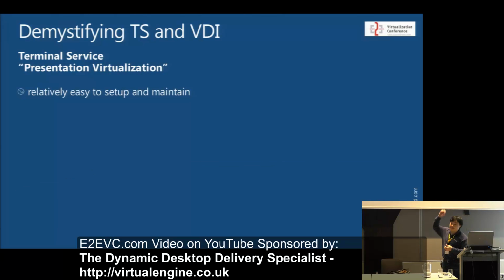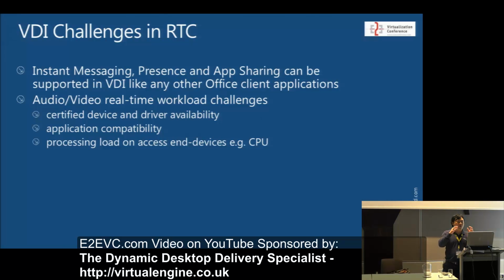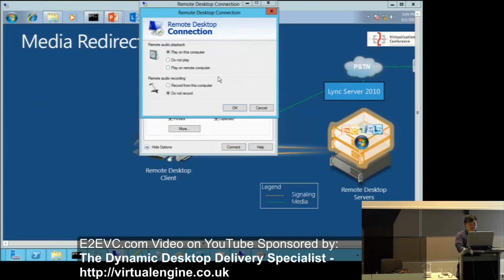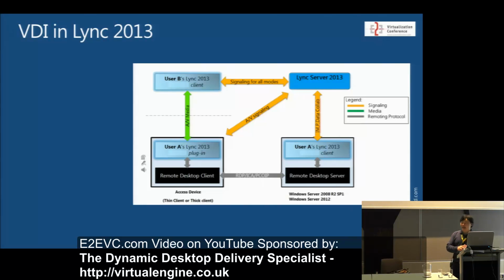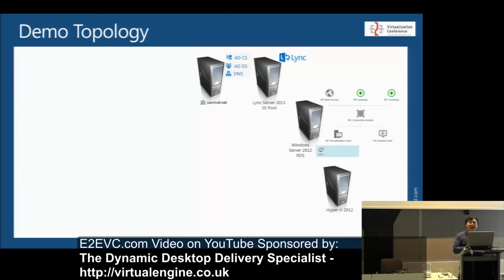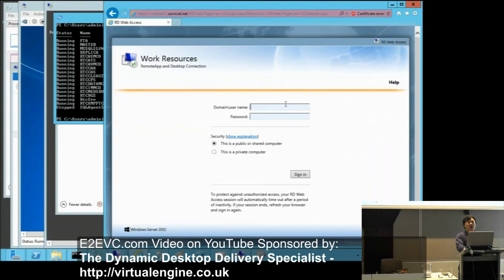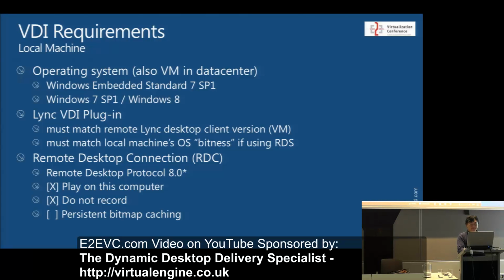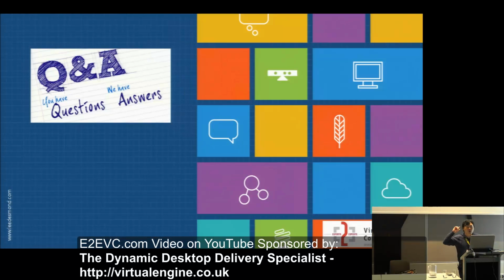Making the Microsoft Lync to work best in your virtualization environment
Session delivered by Microsoft MVP and MCT Desmond Lee at E2EVC X Copenhagen in June 2013.